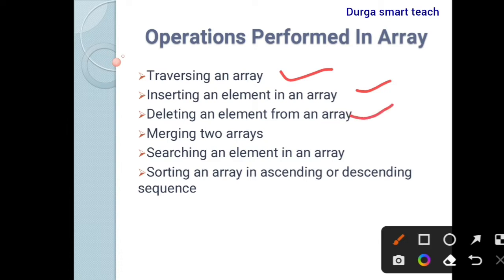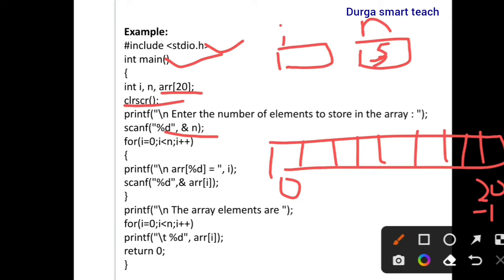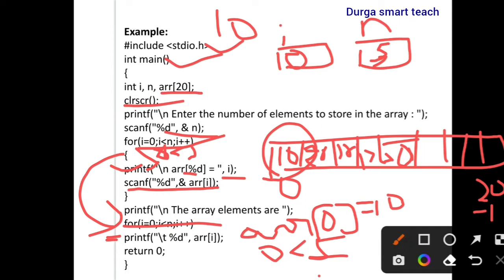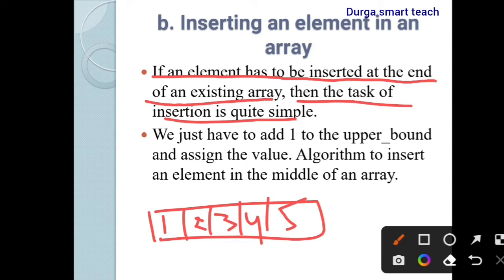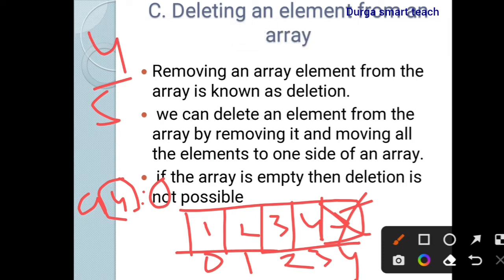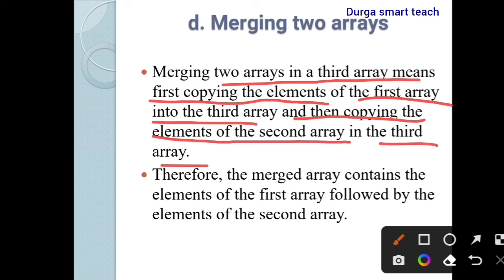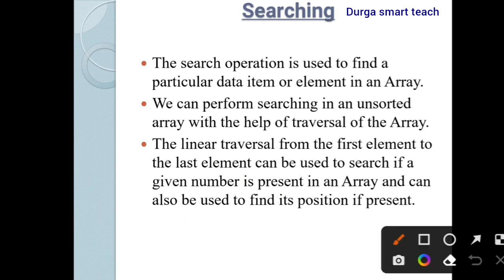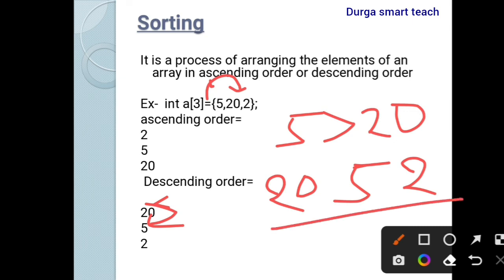Operations on arrays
operations on Array